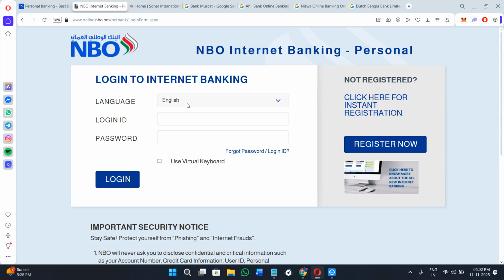How To Log In National Bank of Oman Online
Welcome to Checkmark Studio!!! In this tutorial video, I will show you How To Log In National Bank of Oman Online